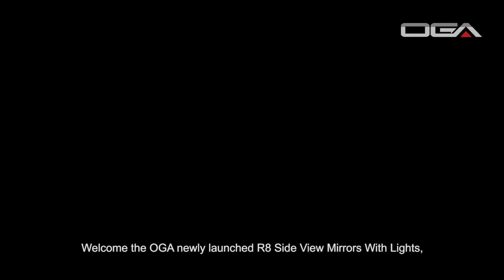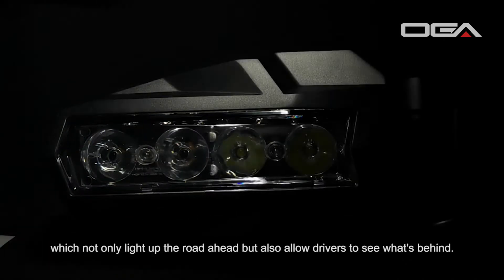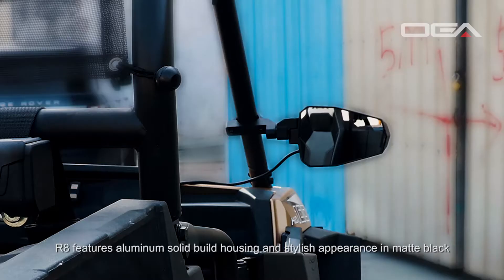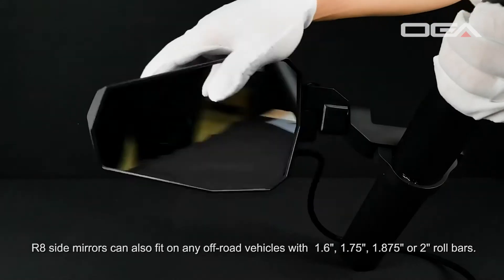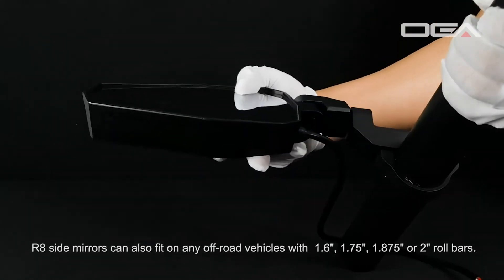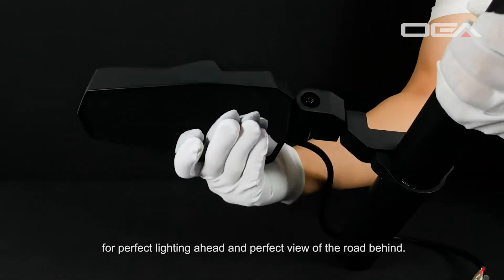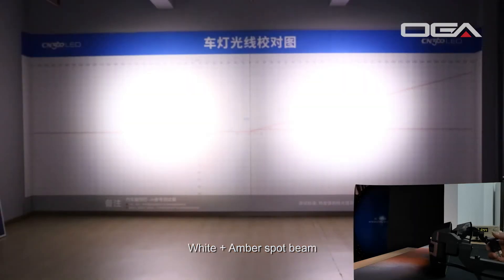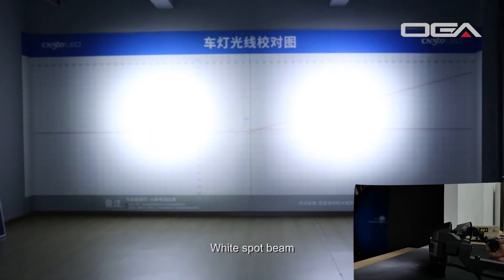UTV side mirrors with integrated LED spot lights wholesale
Illuminate the road ahead see what's behind you on the UTV with OGA LED UTV side mirrors with lights or lighted UTV mirrors.